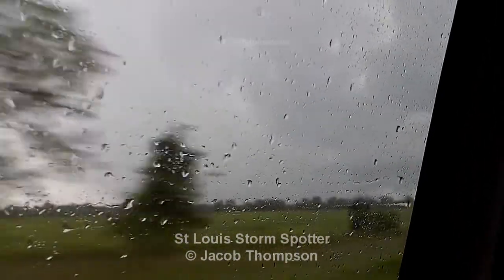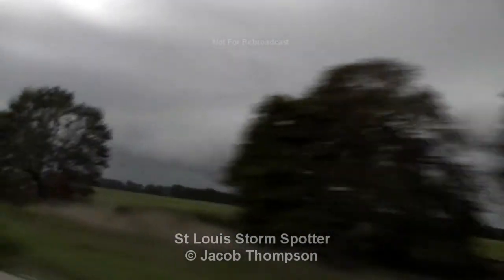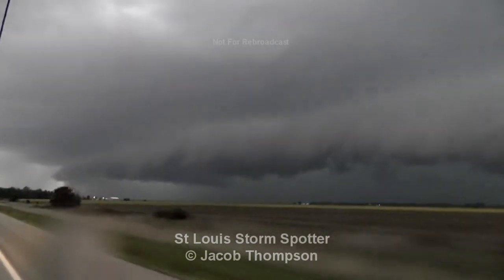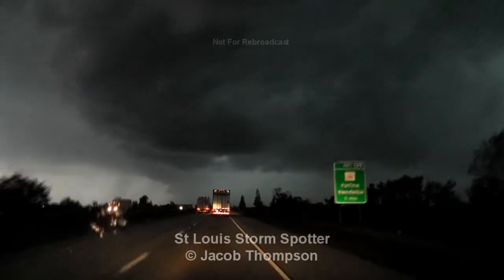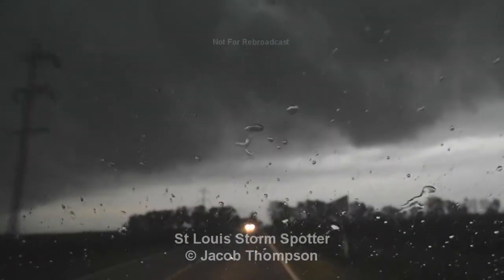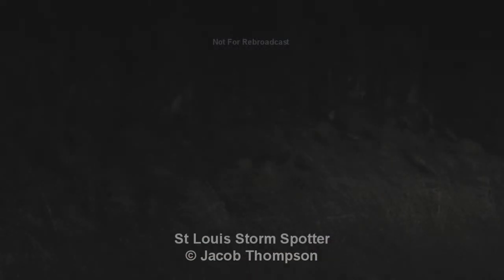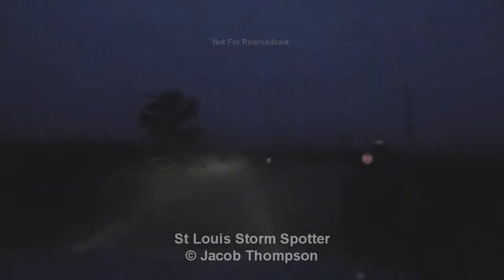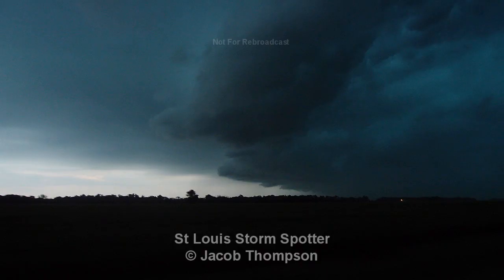9/7/12 Awesome Shelf Cloud, Wind, and Constant Lightning - Vandalia, IL to Flora, IL Area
After 3 days of chasing, I finally get a good shelf!